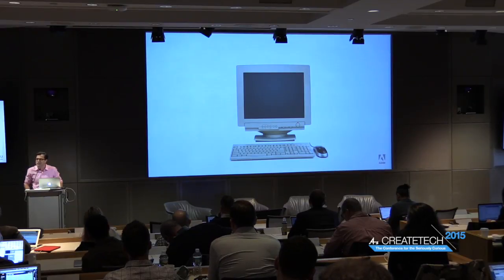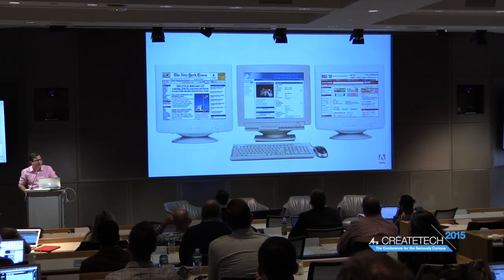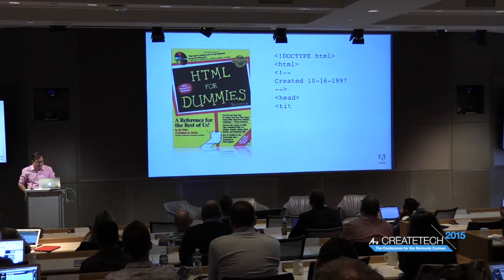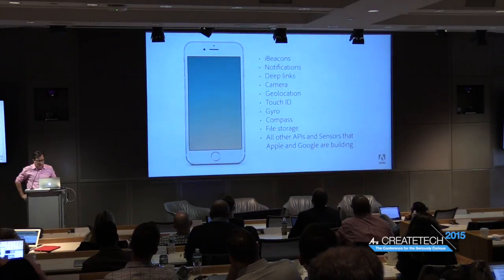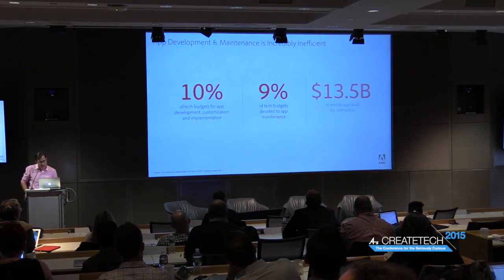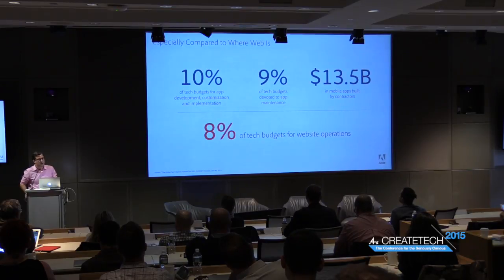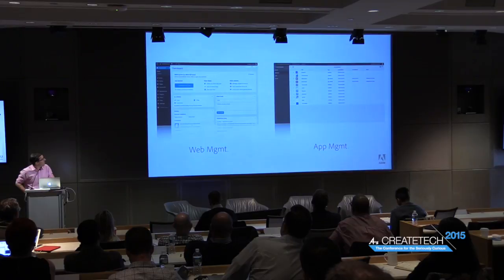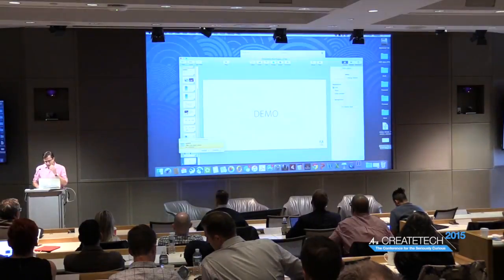4A's CreateTech 2015 - Nick Bogaty, Senior Director, Adobe, Modern mobile apps